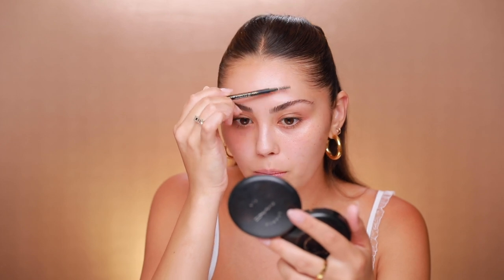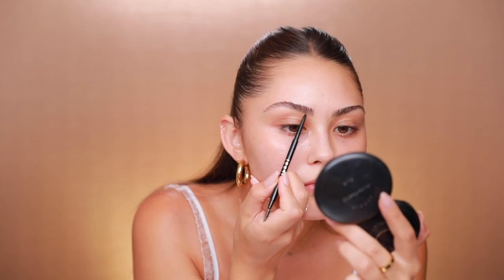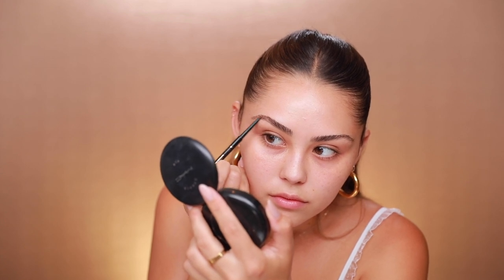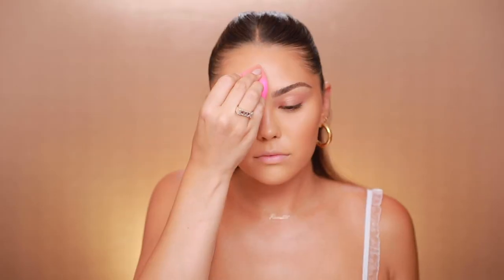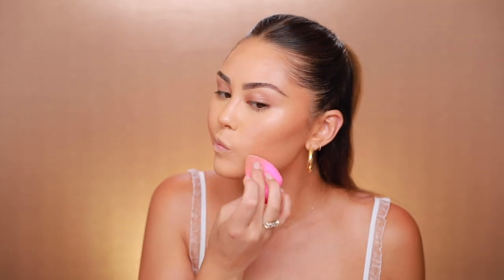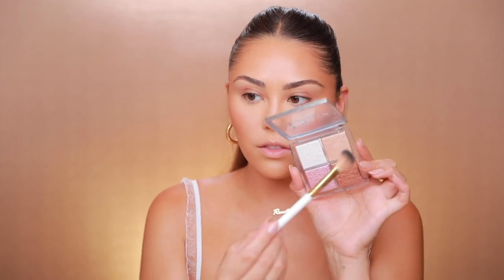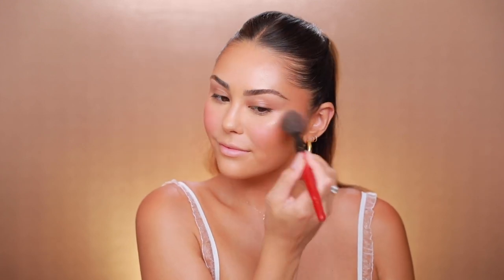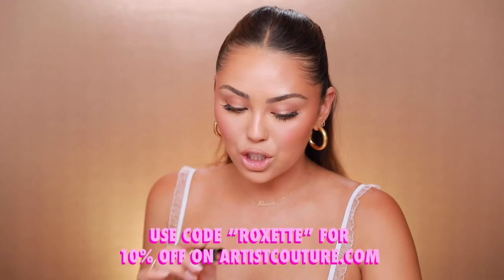SUMMER SKIN TIPS & TECHNIQUES FOR BEGINNERS: Glowy, Long Lasting, Sweat Proof Makeup | Roxette Arisa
my go to summer makeup look 2020! thought I would share my best summer skin tips & techniques for beginners! This summer foundation routine is glowy, long lasting, sweat proof and a perfect routine for summer makeup! Also included the eyes and lips that i've been wearing for my go to summer makeup :) hope u guys like these glowy skin tips & tricks! :)

Giorgio Armani Luminous Silk Foundation in 7.5 (this was a bit light - but I recently got the shade 9 which has been a great match!)

Make Up For Ever Ultra HD Concealer in 34 and 44

Some links may be affiliate links which basically means if you make a purchase through this link, I receive a small commission which helps support my channel so I can continue making videos thank you for all the love and support!❤️